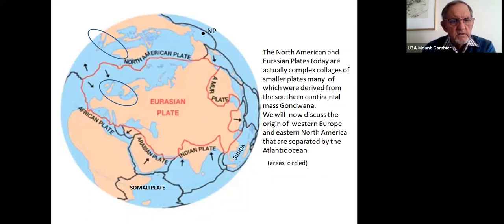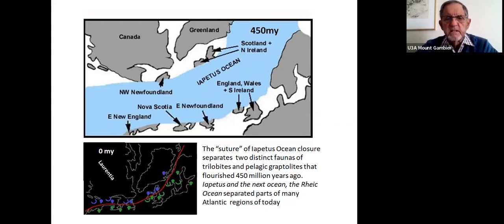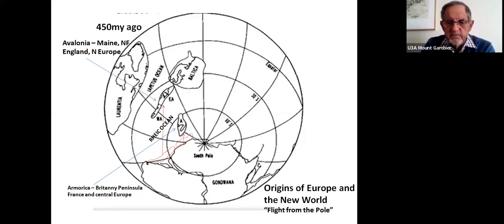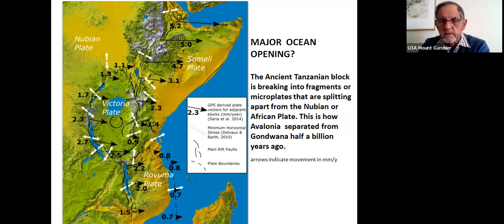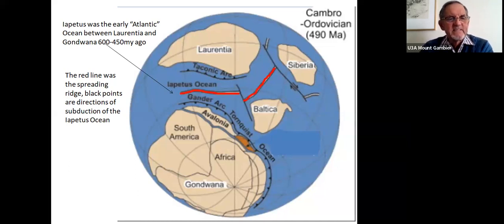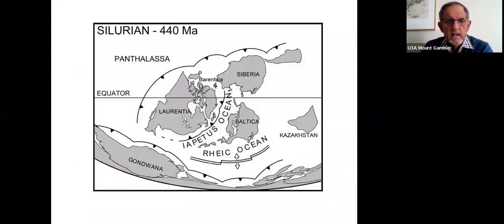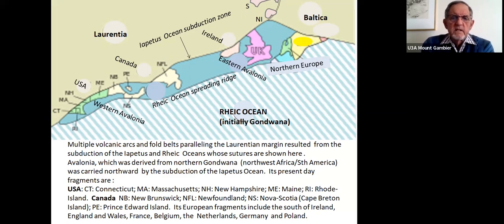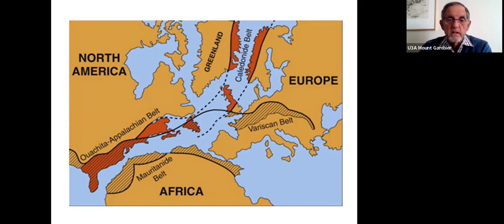Our Restless Earth Part 15: The Tale of Two Oceans Iapetus and the Rheic Oceans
The fifteenth in a series of geology lectures delivered as part of U3A SA's online course offering. The tutor is retired geologist Bob Dalgarno, a member of U3A Mount Gambier.